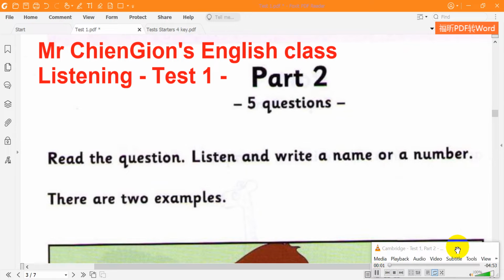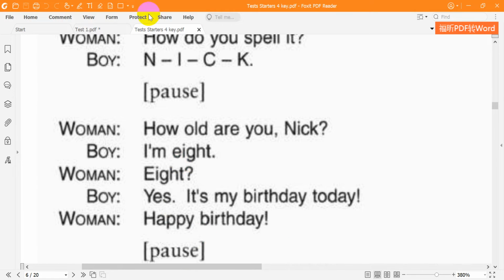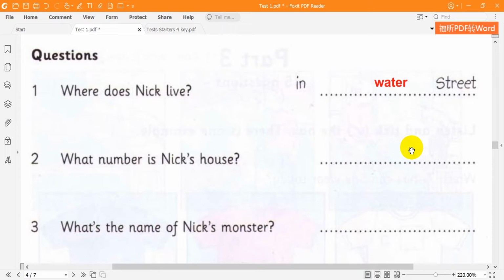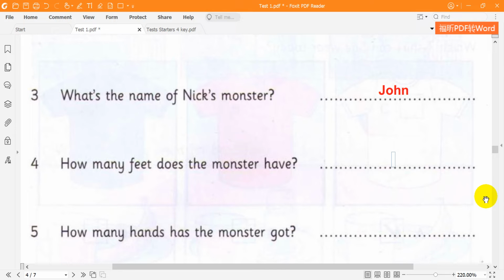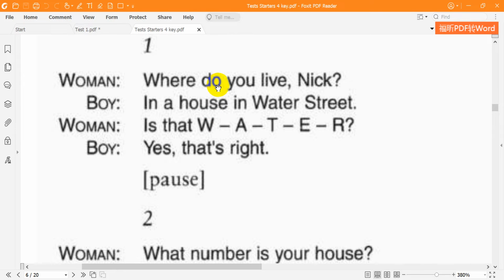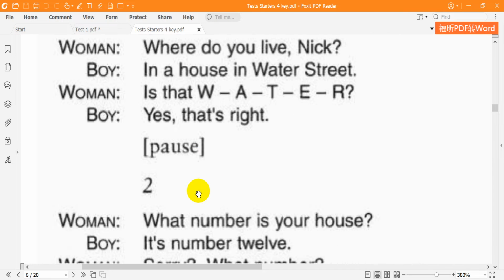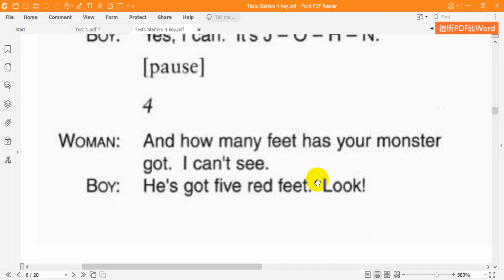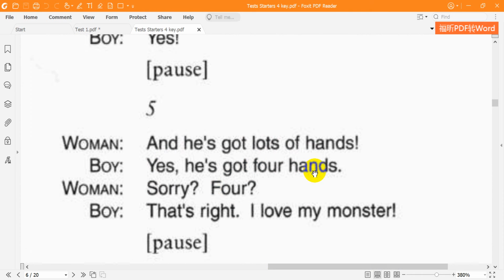Starters 4 Listening Test 1 Part 2